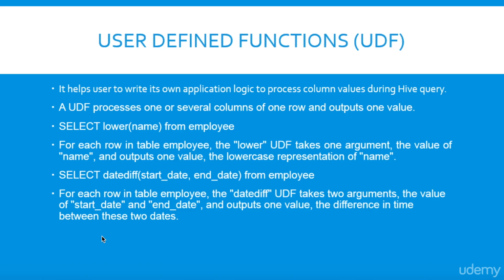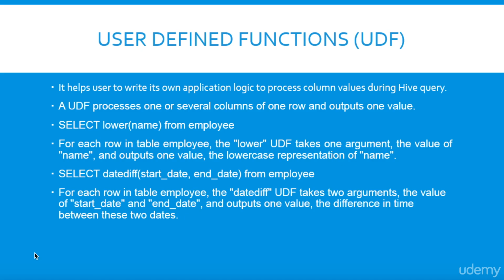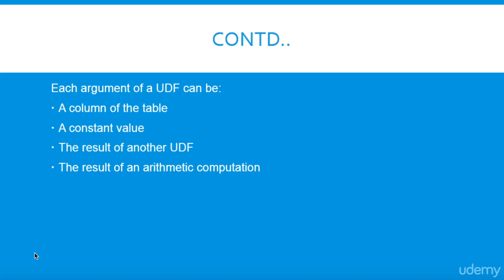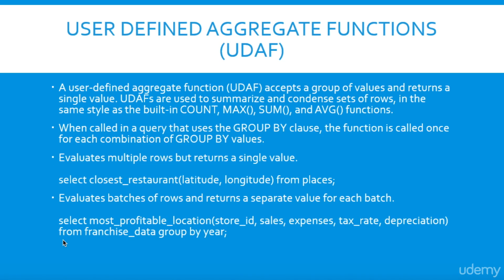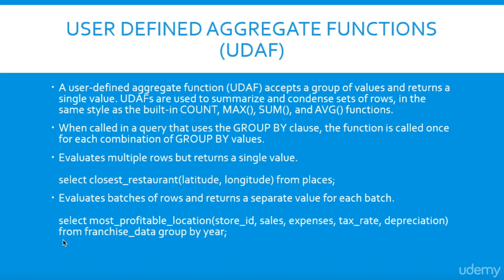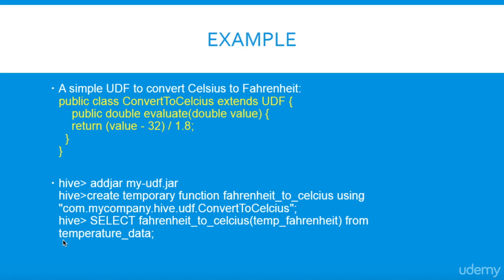Big Data:020 udf udaf in hive